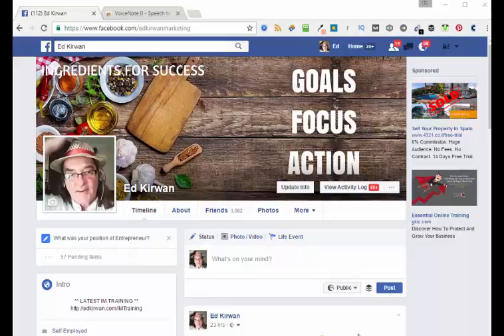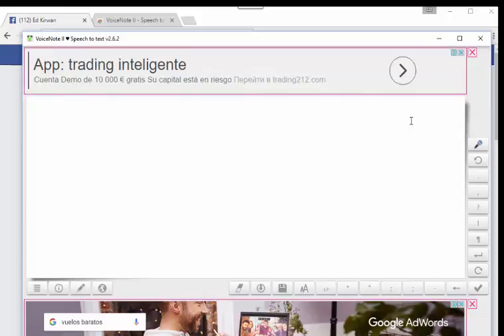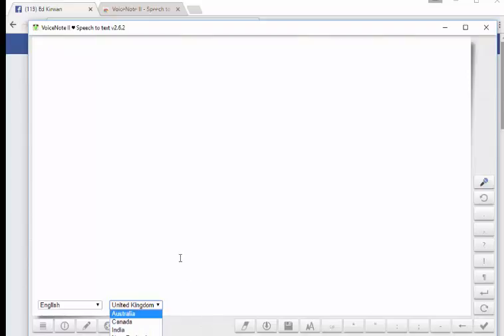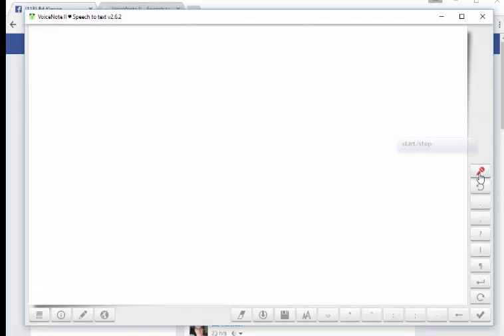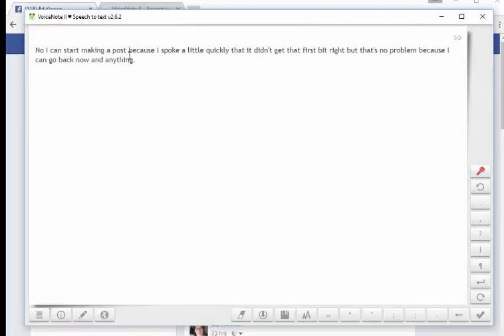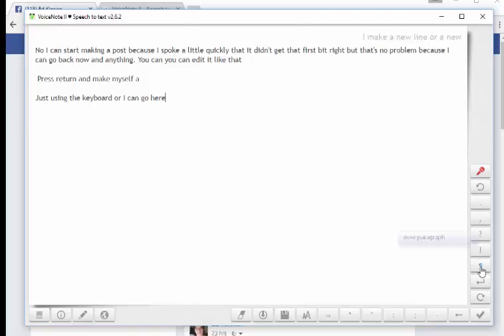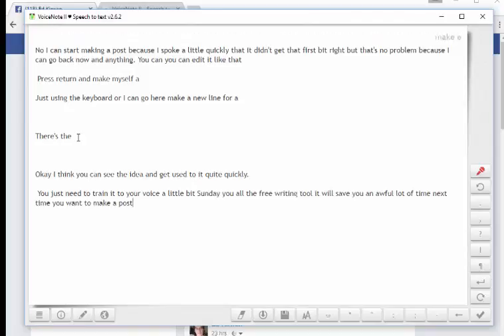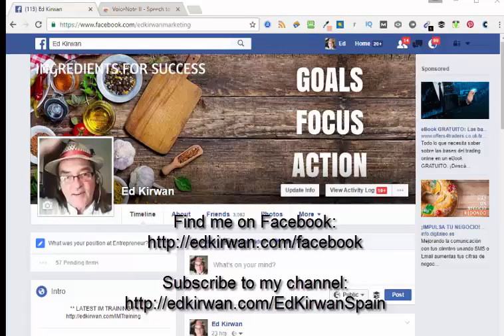How to Write a Facebook Post - Write a Good Facebook Post without Writing a Word Ed Kirwan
How to Write a Facebook Post  Write a Good Facebook Post without Writing a Word by Ed Kirwan

Skype me: ed.kirwan2

He's a tool I think you'll find really useful, particularly if you're not very quick at writing or don't have a secretary (as if...)

 With this bit of kit, you just simply speak into it and it does all the writing for you.

What could be better than that?

The fact that it's a FREE dictation tool makes it even better don't you think ;)

Here's what it is...

 This is a Google Chrome extension so all you need to do is add it to your Google Chrome browser and you can start straight away.

 Once you have the software open the first thing you need to do is to select your language.  There's plenty to choose from so I don't think you have difficulty finding yours.

 Once you have that setup look for the blue microphone icon on the right hand side click on that and when it goes red you can dictate your post.

 When you pause for a little while you'll notice that the microphone will turn to Blue so don't be surprised if you have a little break and then start dictating again and find it doesn't write for you.  Just a little something to be aware of.

Like any new bit of software of this nature you will have to train it a little bit to your voice.

 In the bottom left-hand corner of the screen there is a menu where you can correct words that are put in incorrectly by VoiceNote II.  You can explore the rest of the icons yourself. They are very similar to anything you'd find on any WYSIWIG editor and all fairly self-explanatory.

 So take the time to train your new secretary because I think you'll find it a useful addition to your marketing tools.

I hope this helped you and if it was not what you're looking for... try these search terms in Google
How to Write a Facebook Post,
How to Write a Good Facebook Post,
how to write a great facebook post,
how to write a perfect facebook post,
how to write a facebook birthday post,
how to write a facebook post in hindi,
how to write engaing facebook posts,
how to write effective facebook posts,
how to write compelling facebook posts,
Joey Gedgaud,
HomeASAP,
How To हिंदी,
Lauren Couturier,